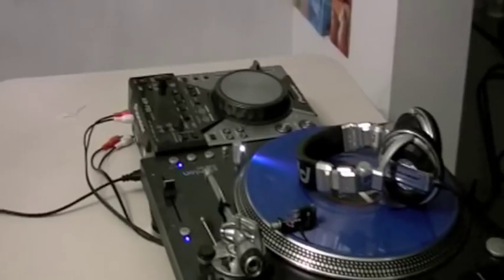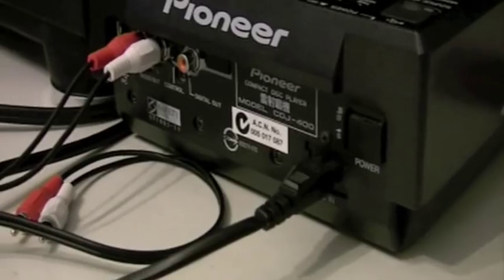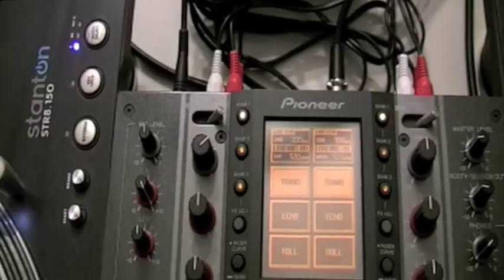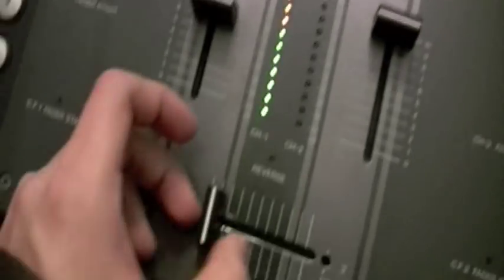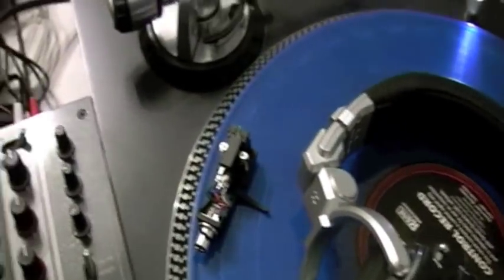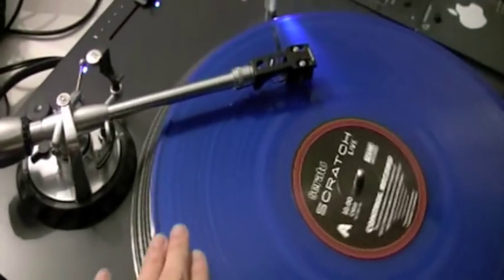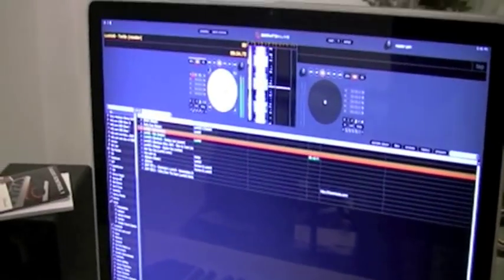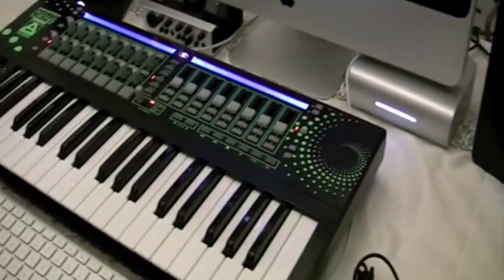My new and old gear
Here's just a little video explaining what i'm using a the moment and what i've just gotten for my gear!